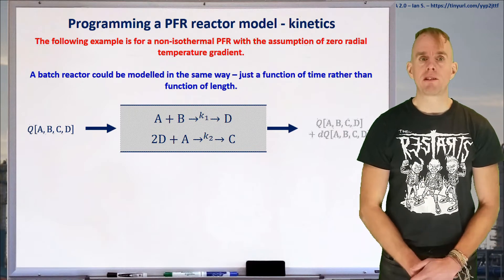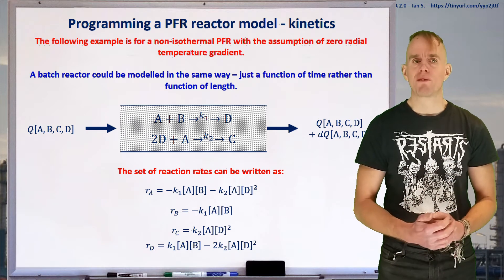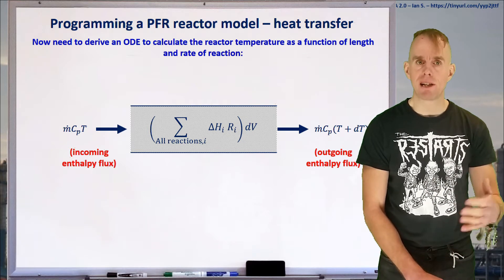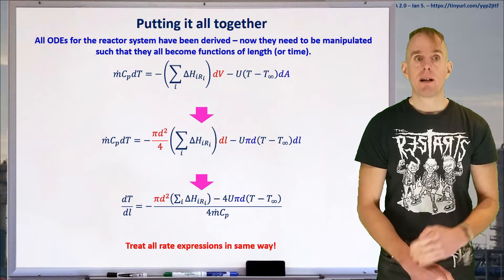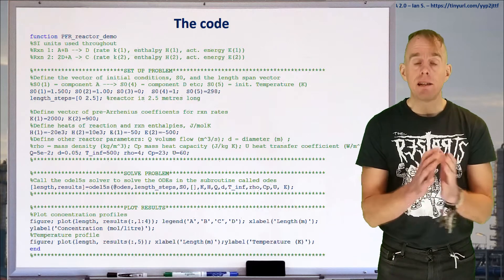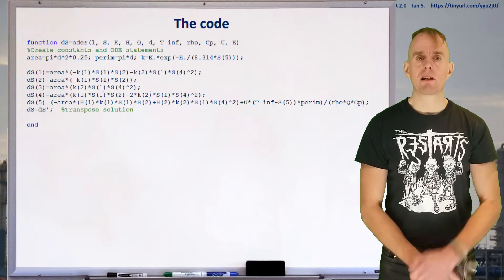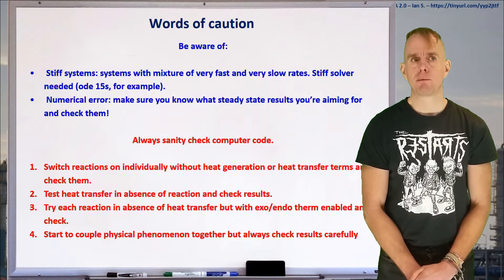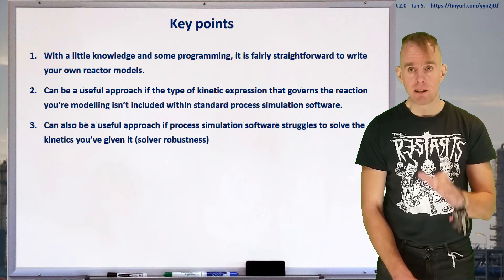Chemical Process Design - lecture 3, part 4 [by Dr Bart Hallmark, University of Cambridge]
Lecture 3, part 4, introduces how to write a plug flow reactor including coupled chemical reactions and heat transfer within MATLAB.

This is the third lecture in a 12 lecture series on an introduction to chemical process design authored by Dr Bart Hallmark from the University of Cambridge. The course covers the following topics: